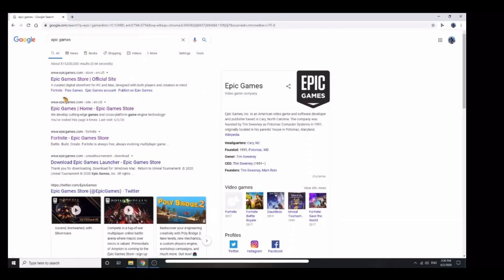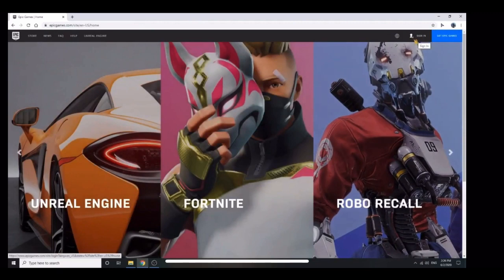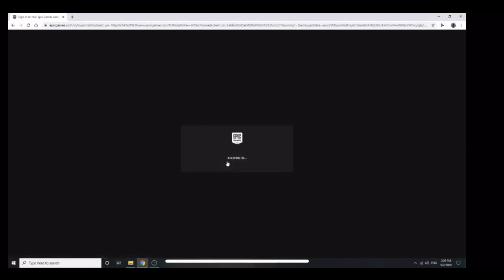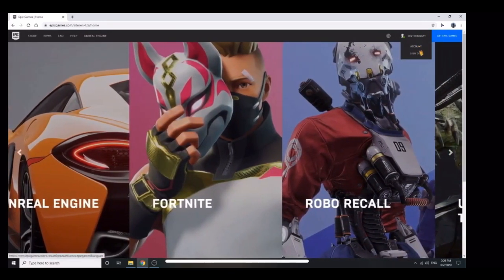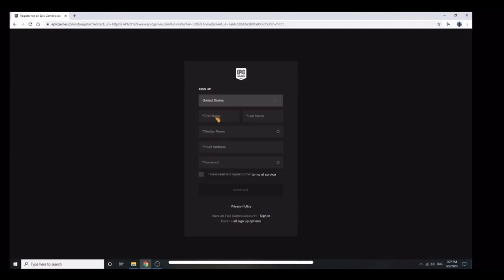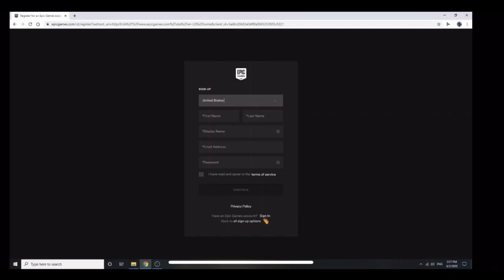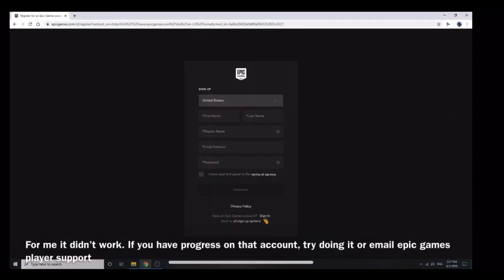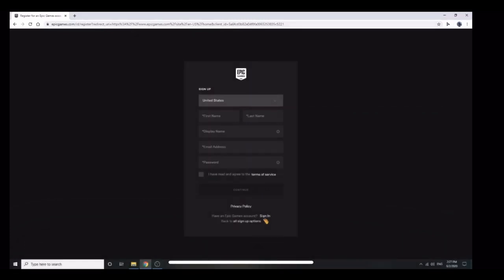How to upgrade a console Account to a full Epic games account when it says "it has been linked" 2020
Hey guys! In this video I will be showing you how to upgrade your console account to a full epic games account. This works even if it says "sorry, but this xbl/psn account has been associated with another epic games account".